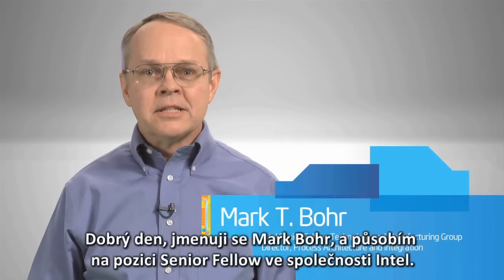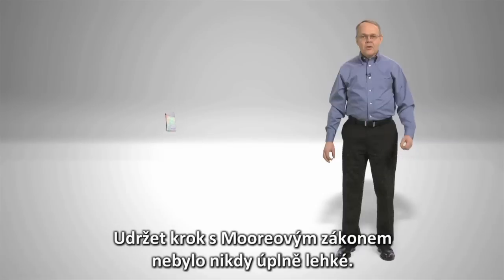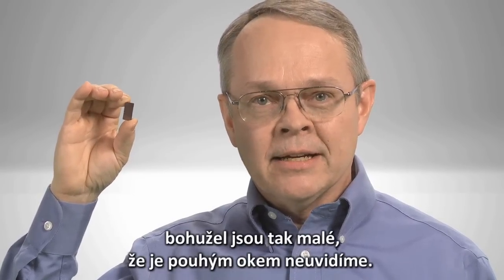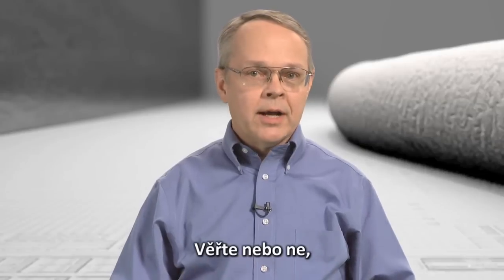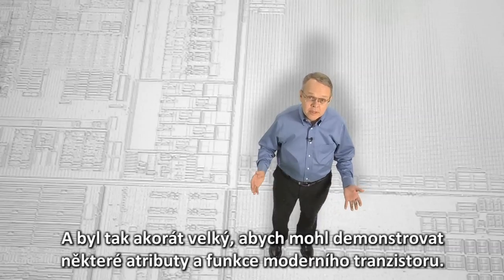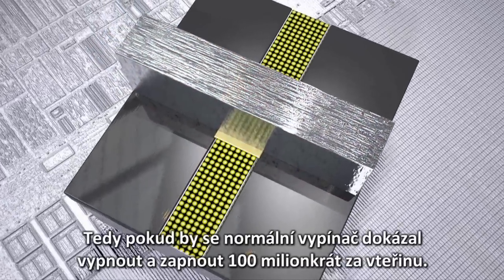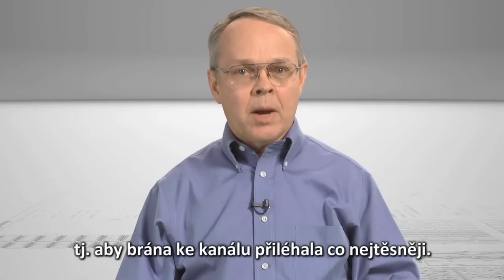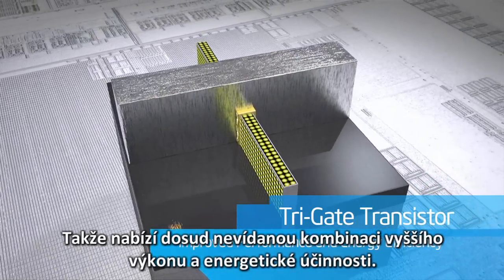Intel vdechl svou 3D strukturou nový život tranzistorům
Společnost Intel představila významný průlom ve vývoji tranzistoru, tedy základního stavebního kamene moderní elektroniky. Vůbec poprvé od vynálezu křemíkových tranzistorů před více než 50 lety budou nyní do výroby uvedeny tranzistory využívající trojrozměrnou strukturu. Společnost Intel zavede revoluční 3D tranzistor zvaný Tri-Gate, jehož základní obrysy byly poprvé představeny v roce 2002, do masové výroby ve své 22nm výrobní technologii v čipu, jenž je zatím kódově označován Ivy Bridge. Jeden nanometr představuje miliardtinu metru.